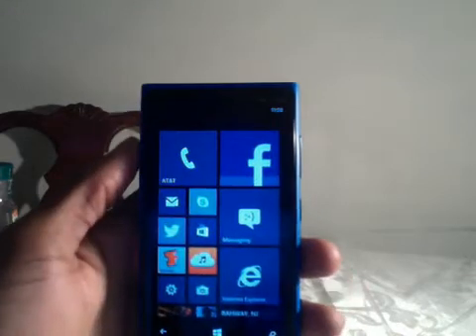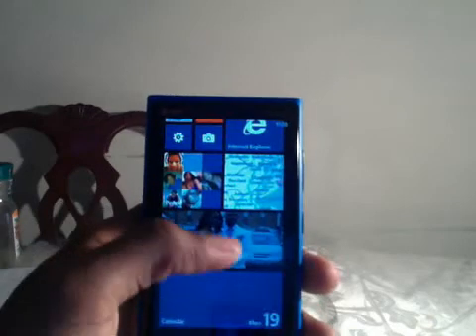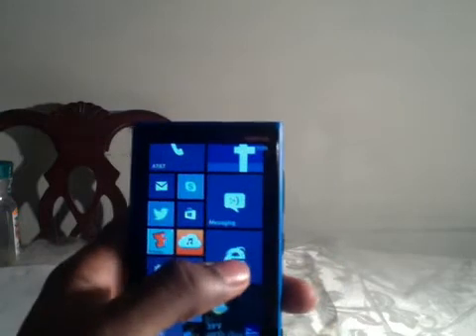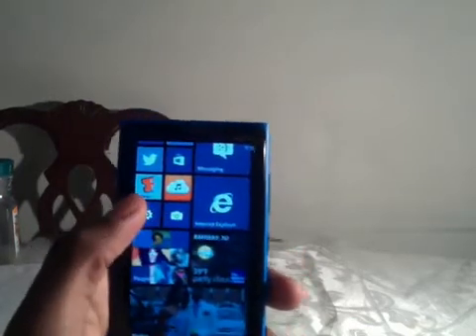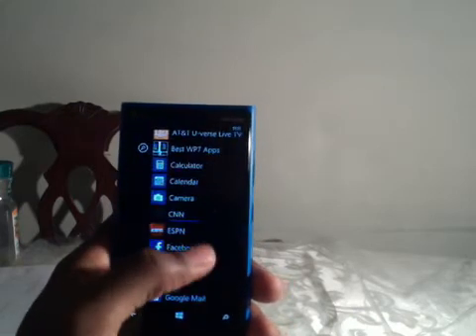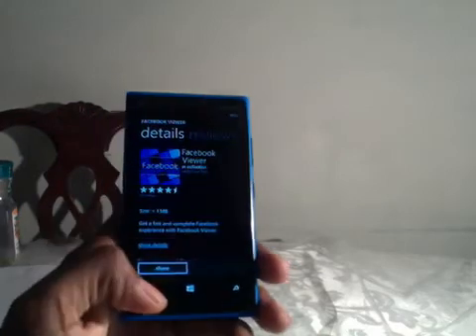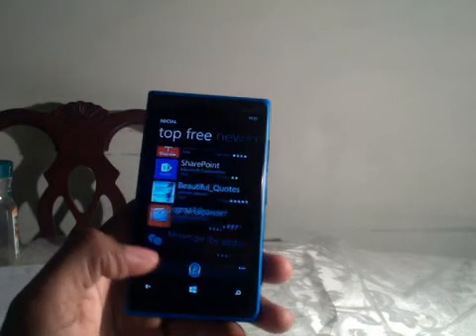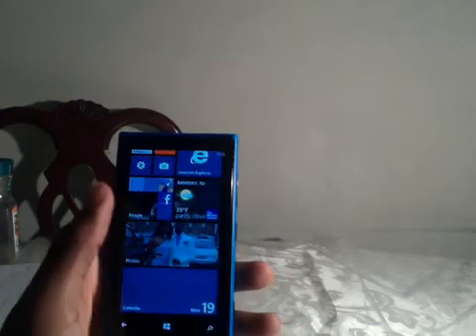nokia lumia 920 start screen customization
hey guys just wanted to drop another quick video before i hit the sack. basicly just showing you guys how i have my start screen set up, an just a small shortcut to make your  life alittle bit easier so like subscribe ask question, an let me know what you think.